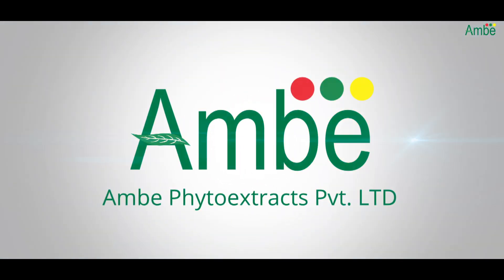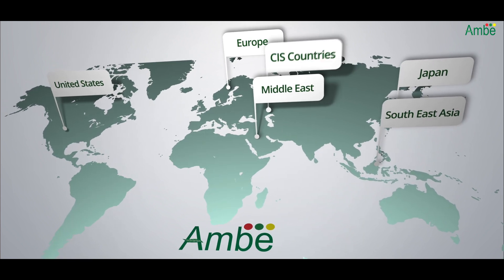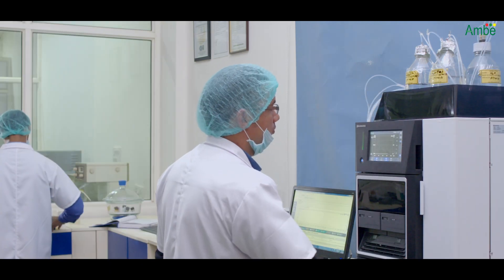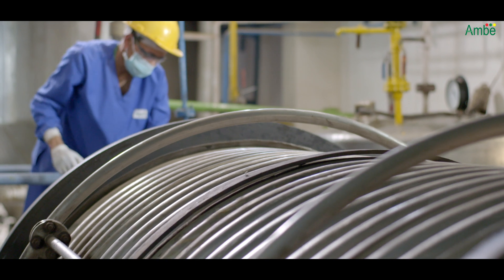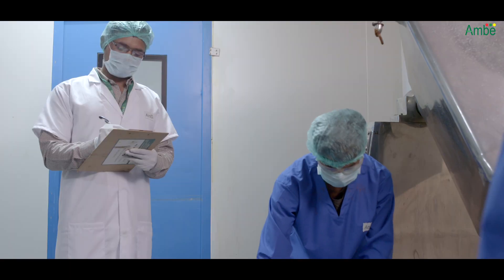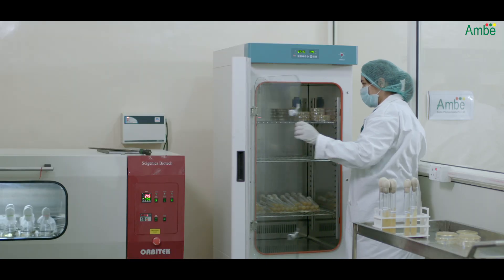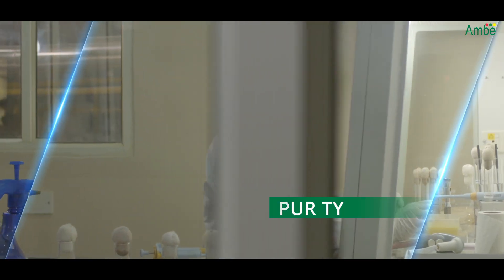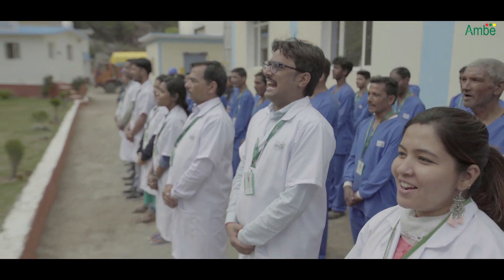Ambe Phytoextracts Pvt Ltd - Corporate Video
Herbal Extraction Process by Ambe Phytoextracts.  Ambe Phytoextracts has been in the spear of Biotech Manufacturing and Research for over a decade now. This Corporate Video of Ambe Phytoextracts aims to show the extensive processes which the company follows to ensure the highest quality production of best possible products (herbal extracts) like botanical extracts, nutraceuticals, oleoresins, food ingredients, etc.